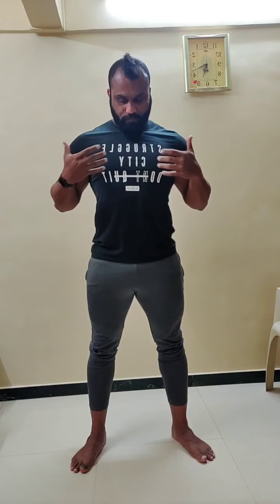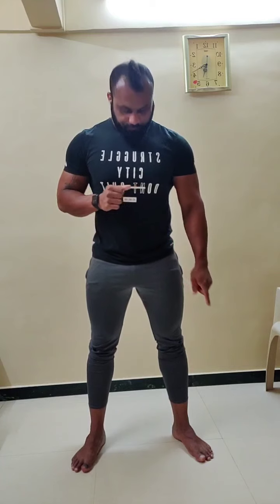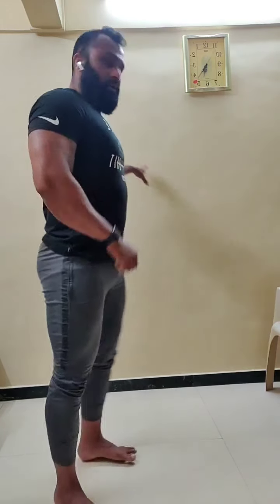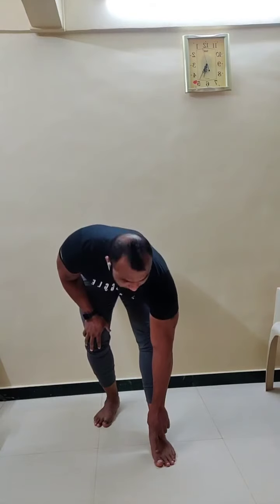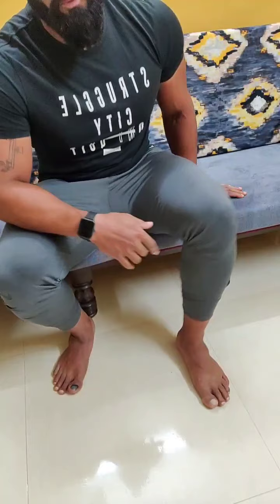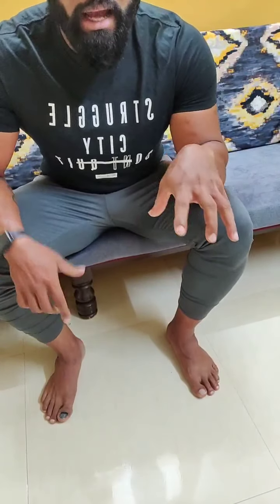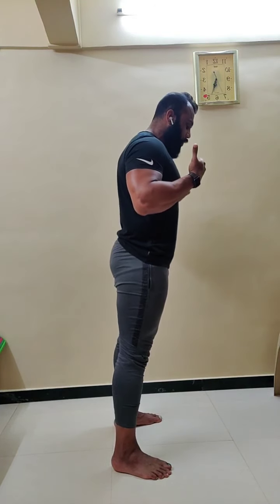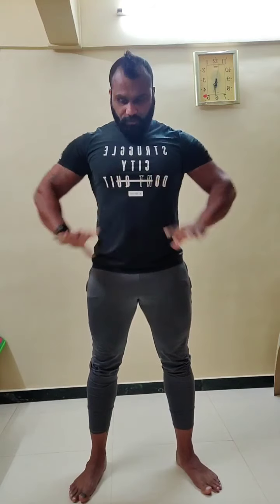Squats 101: Episode 1 - Part 2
Fusion of training philosophy and biomechanics!